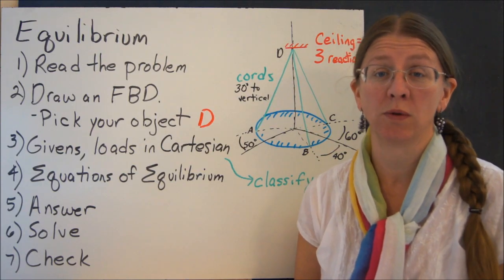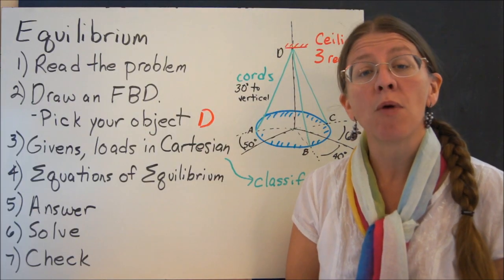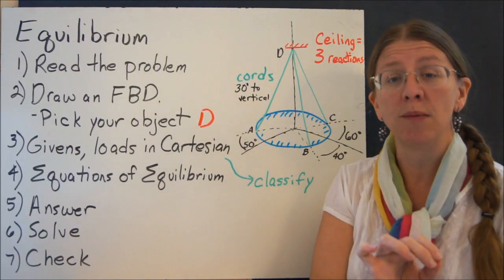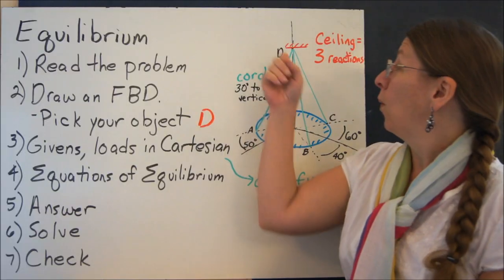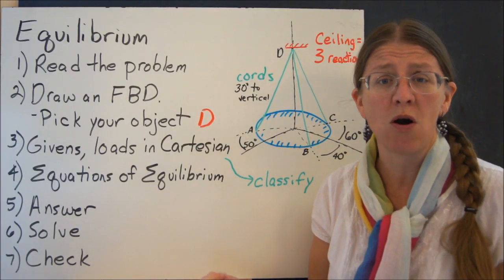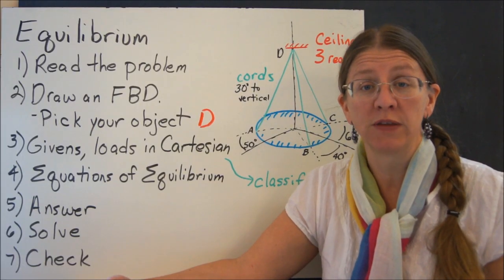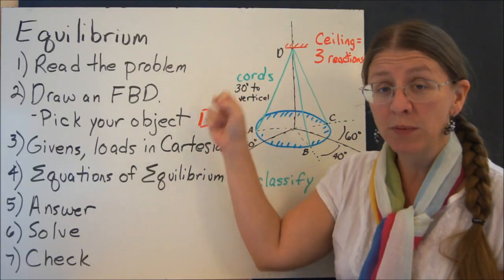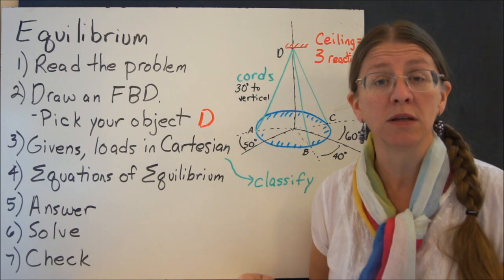Equilibrium of a Particle in Three Dimensions